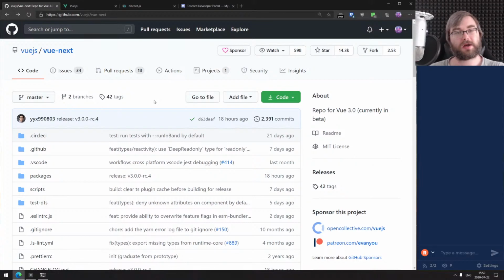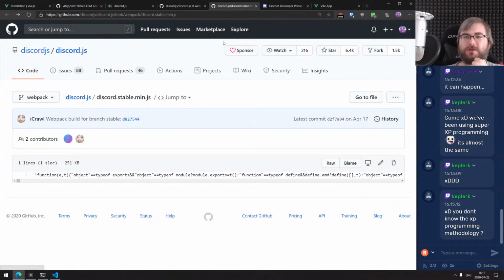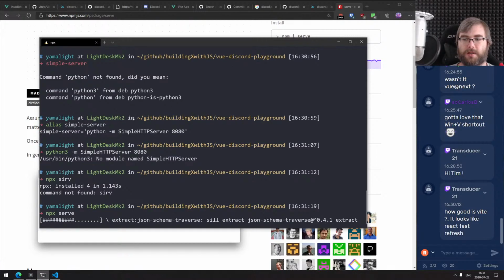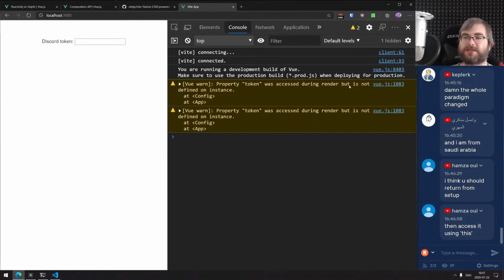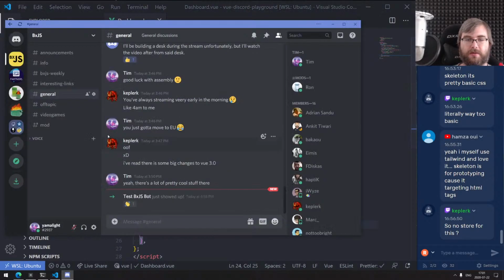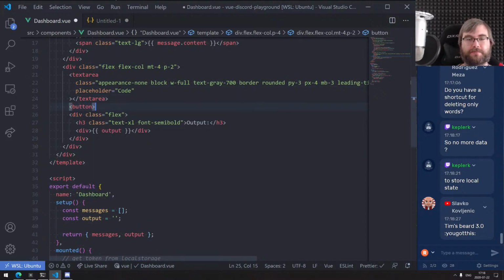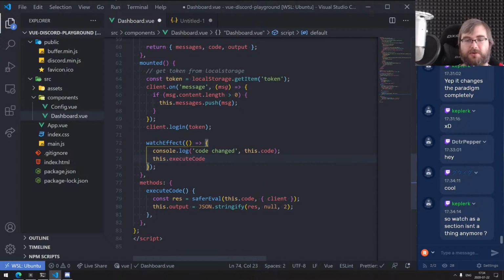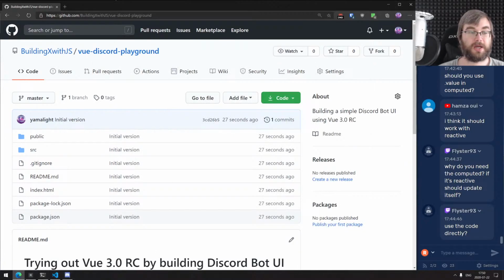BxJS - Let's try Vue.js 3.0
In this livestream I will try new version of Vue.js.